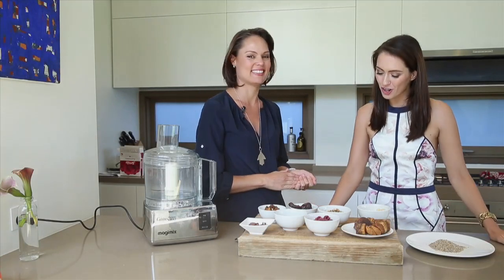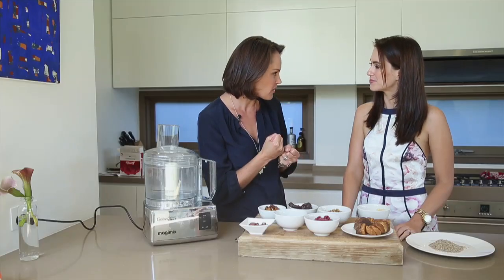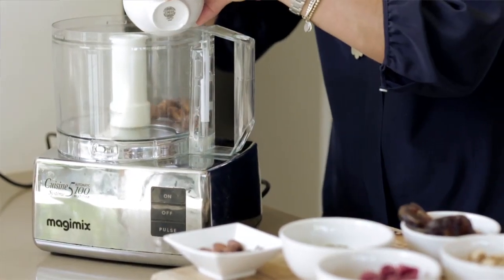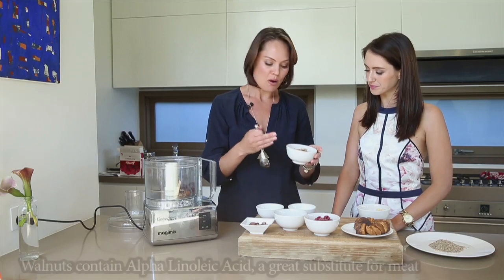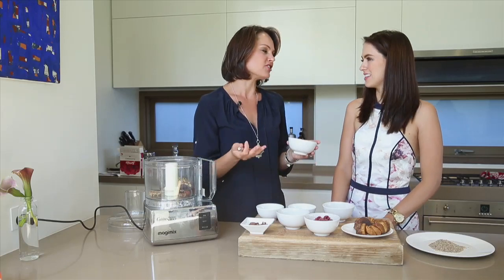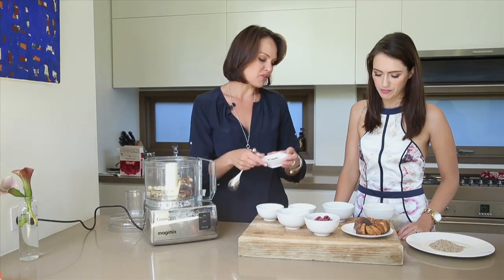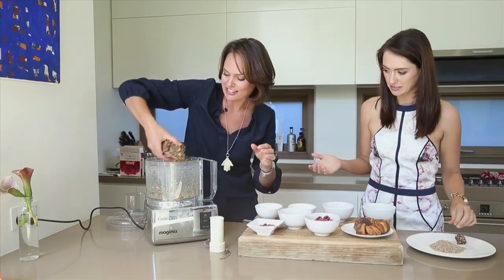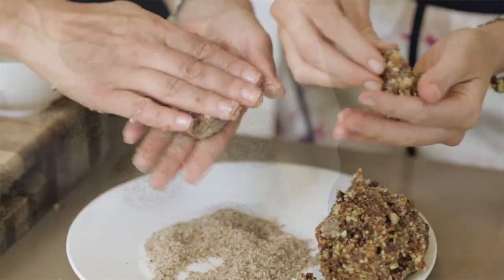How to make protein balls with Zoe Bingley-Pullin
Nutritionist and Chef Zoe Bingley-Pullin shows us how to make deliciously healthy protein balls.